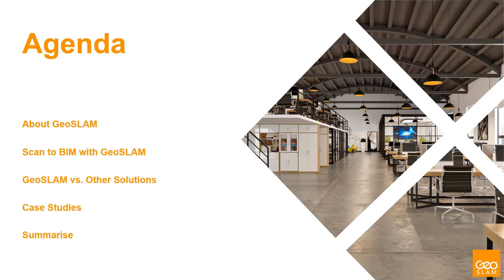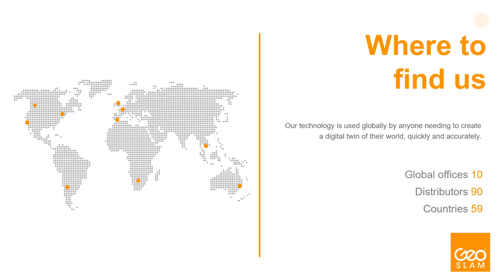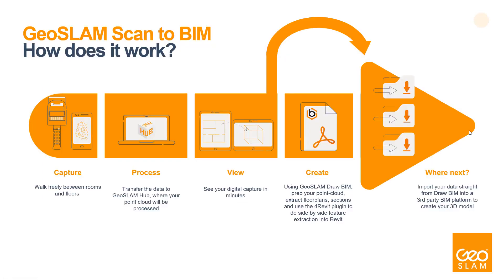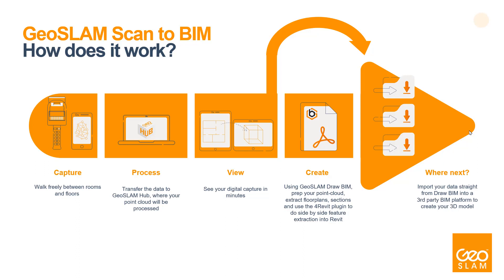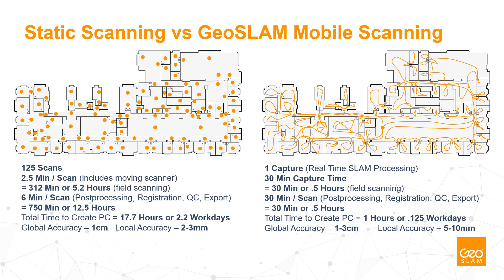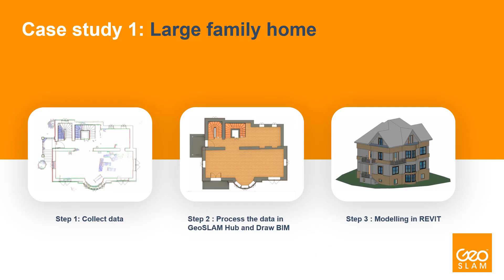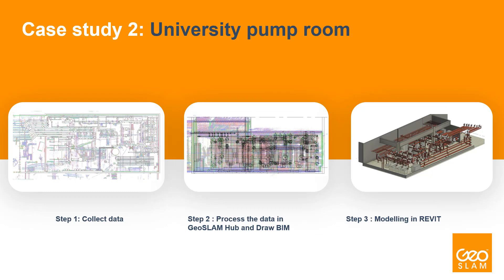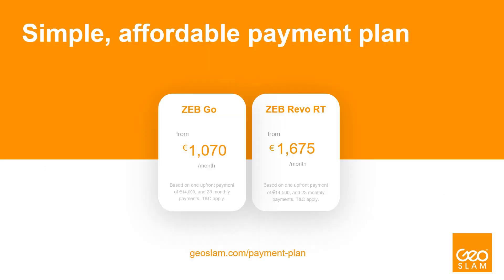Webinar GeoSLAM - Introduction to Scan to BIM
The way we understand buildings is changing.

“Scan to BIM” means capturing a space, and turning it into a digital model that can be used for planning, monitoring or managing the built environment, and communicating and sharing project information with stakeholders. GeoSLAM Scan to BIM is a simple way of rapidly capturing essential information about a space, creating a point cloud and importing the data into a BIM software, like Autodesk REVIT.